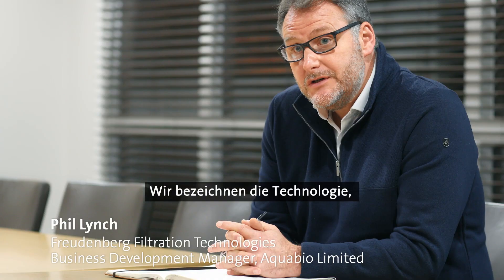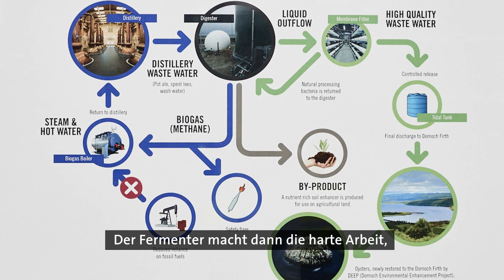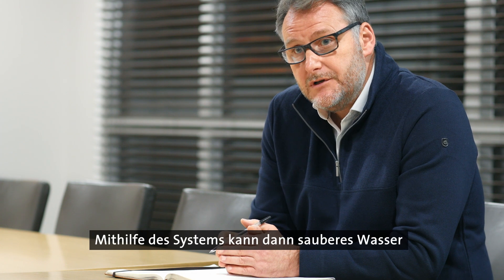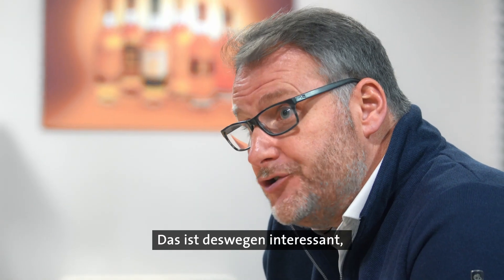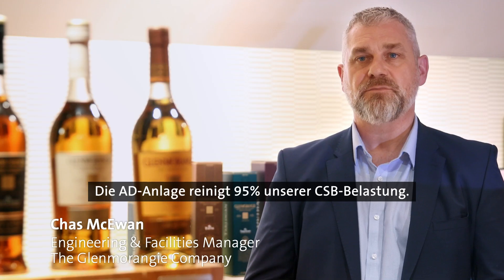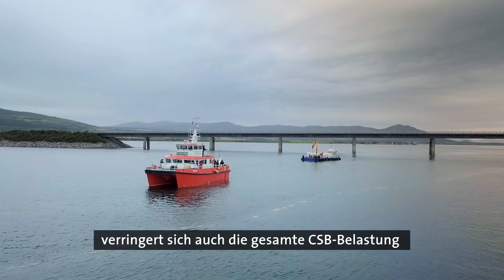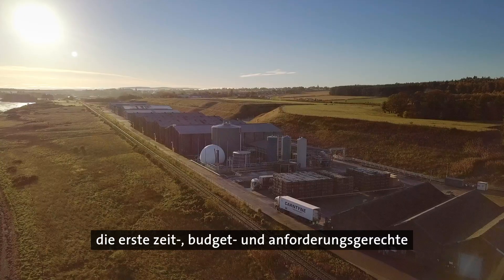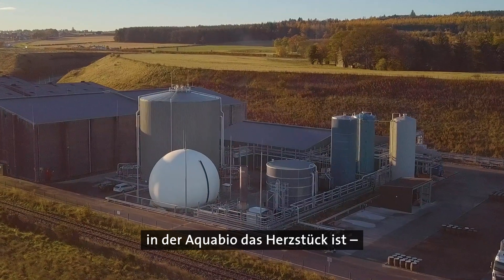Freudenberg Aquabio: Sauberes Abwasser für Glenmorangie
Glenmorangie Single Malt Scotch Whisky wird seit 1843 in den Highlands destilliert und ist weltweit bekannt. Im Jahr 2017 begann das Unternehmen, seine Abwässer mit Freudenberg-Technologie zu behandeln. Dank eines großen Umweltprojekts soll die schottische Küste bald wieder die Heimat von Austernriffen sein.